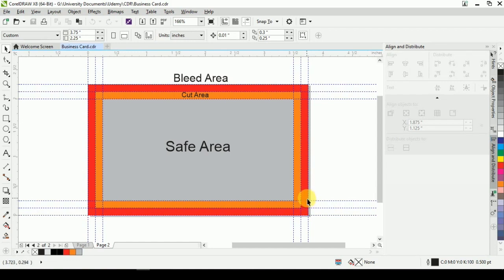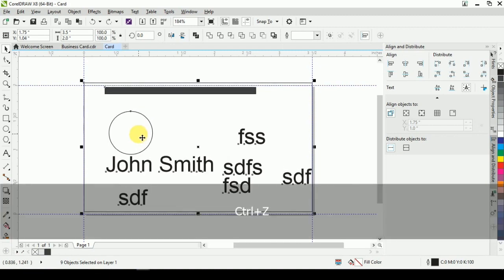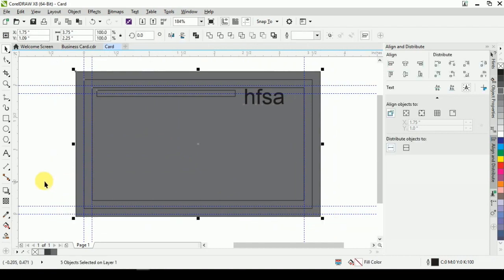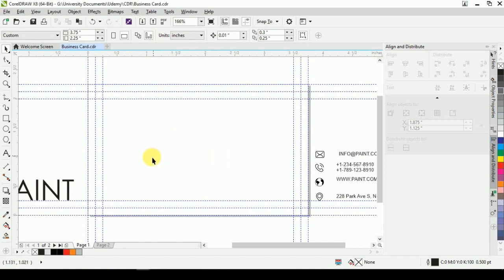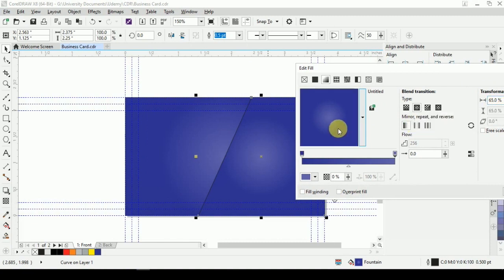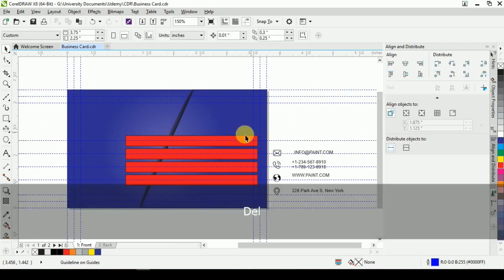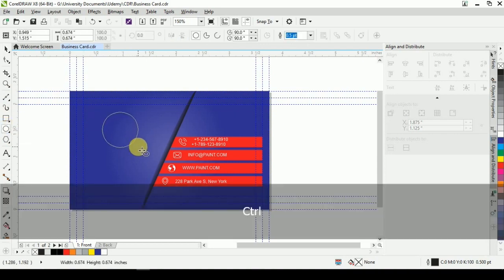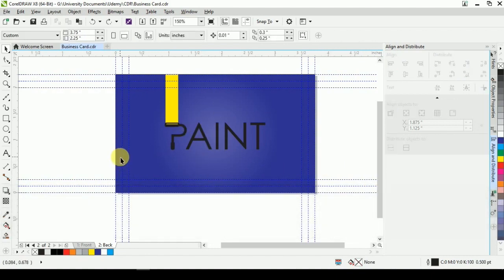The Business Card in CorelDRAW